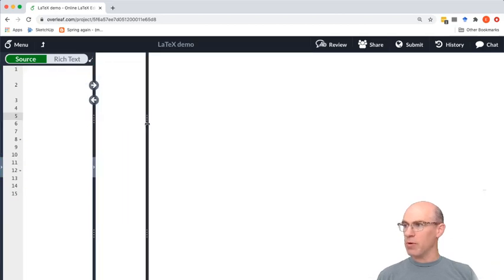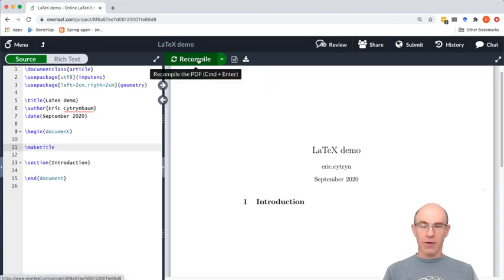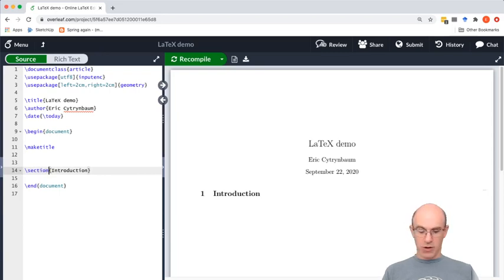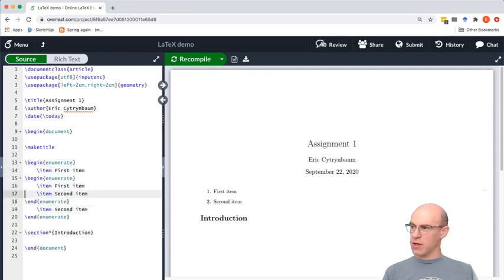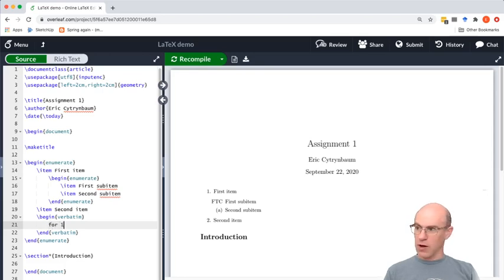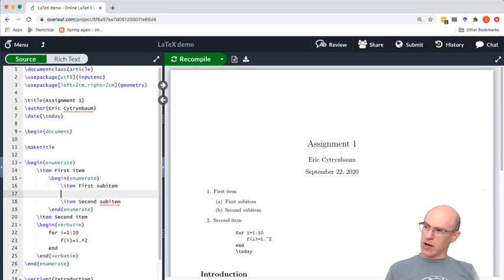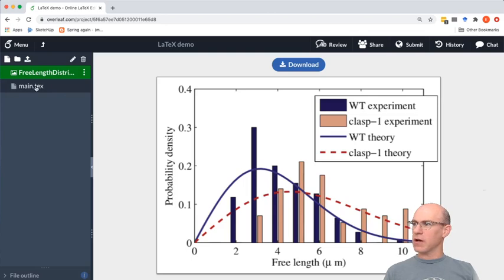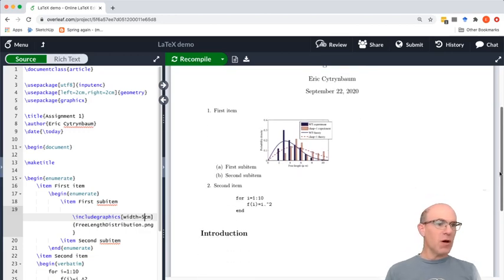Introduction to LaTeX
In this video, I demonstrate how to use the online LaTeX document app Overleaf to create pdf documents. Included are demos of changing margins, making enumerated lists,  embedding images, and formatting code.